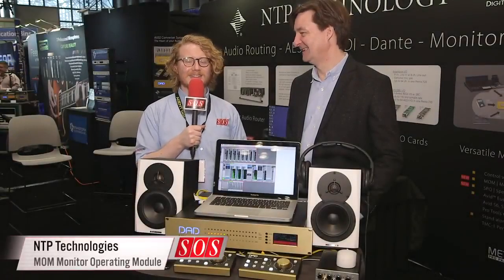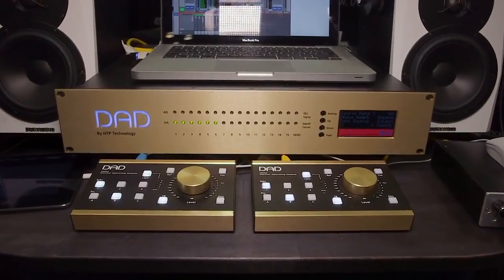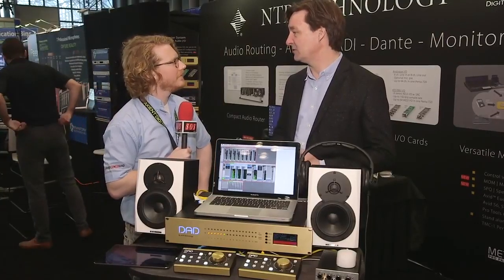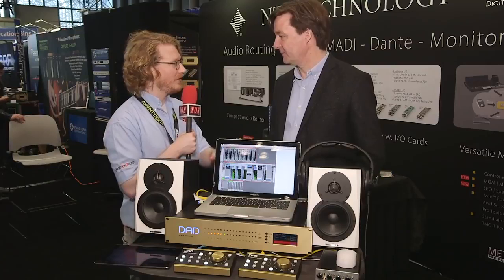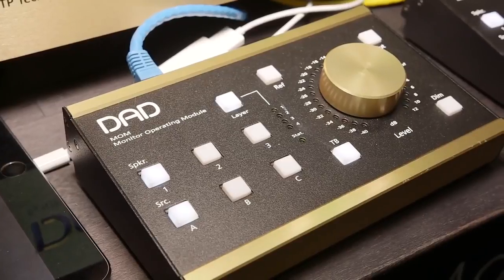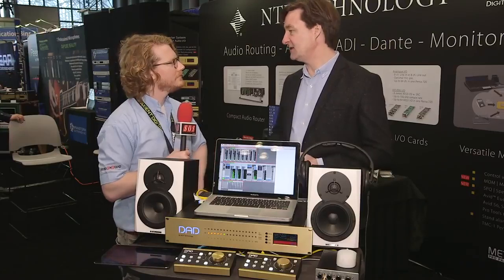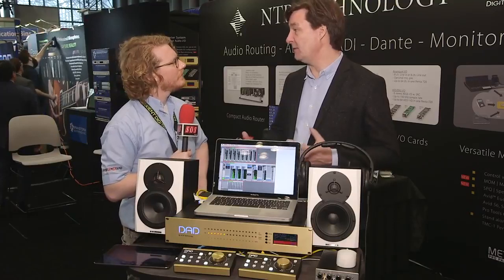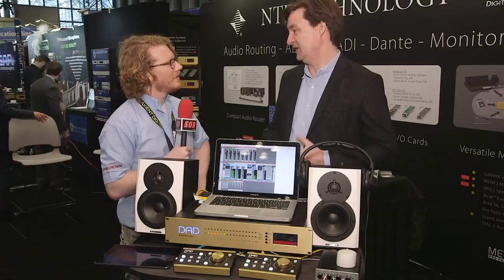Sound on Sound Meets DAD at AES 2017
Sound on Sound Magazine stopped by our booth at AES 2017 in New York to learn more about the new MOM (Monitor Operating Unit) monitor controller and SPQ speaker correction.